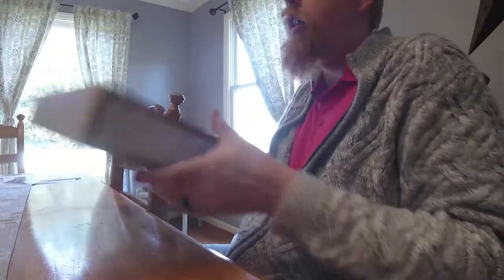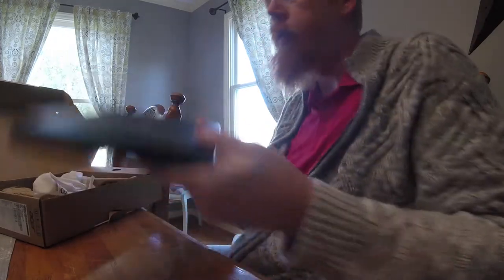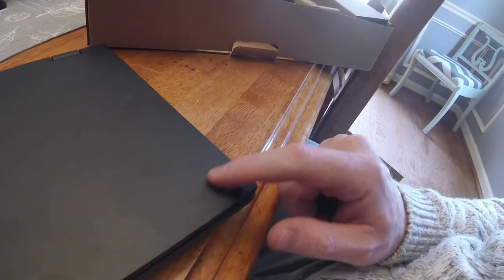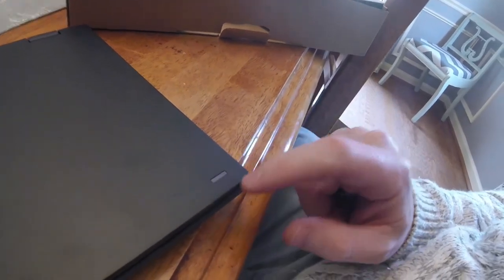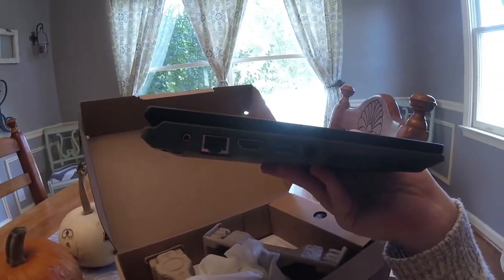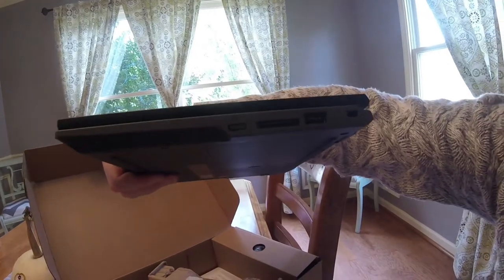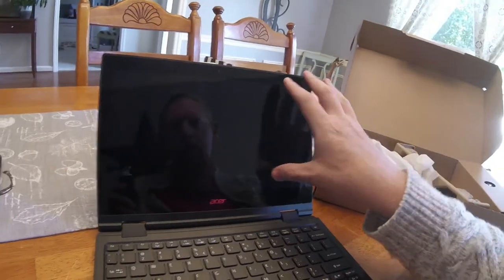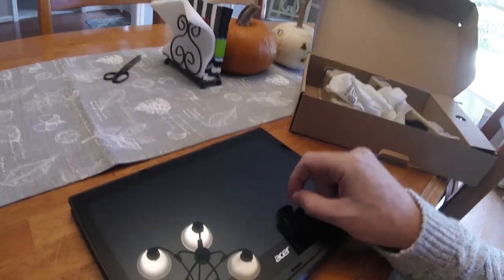Acer Education | Steven Anderson Unboxes the TravelMate Spin B118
This fully convertible laptop is built to ace the tests of any demanding classroom. With its 360° hinge and enhanced structural features all made from toxic free materials it stands up to the daily rigors of school life.